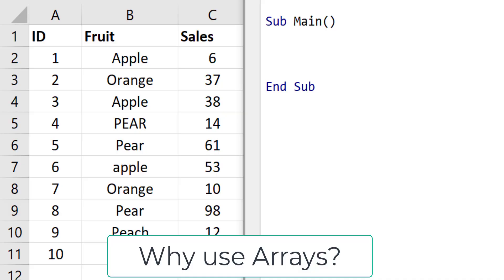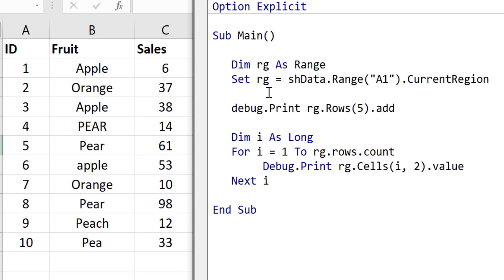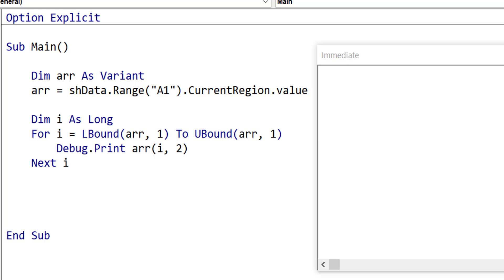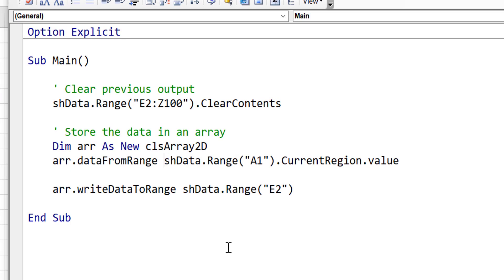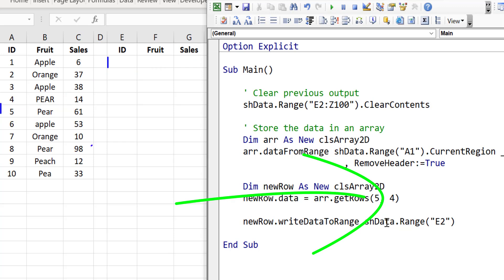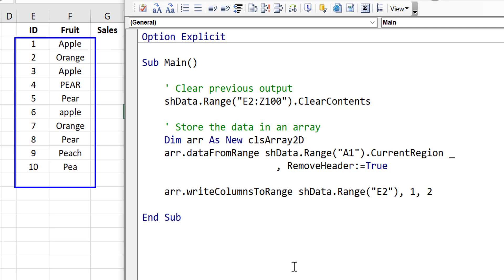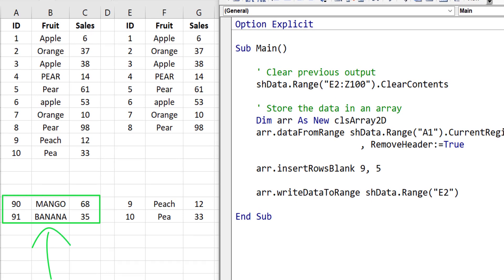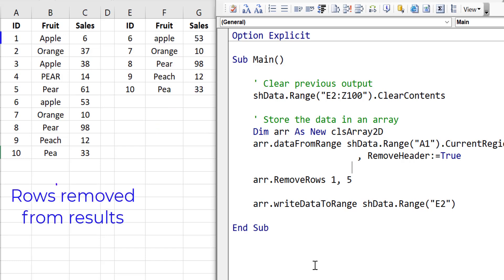VBA Array with Filter, Sort and Slice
VBA Array with Filter, Sort and Slice (2021)

The Array is VBA is super fast which is why we use it. But it has limited functionality. In this video I'm going to show you a brand new Array class that allows you to easily sort, filter, search, reverse, retrieve rows and columns and more.

At the end of the video,  you will see an amazing FilterBy Function that allows you to create custom filter functions just like you can do in most modern programming languages.

Windows:
View the Immediate Window: Ctrl + G
View the Watch Window: Alt + V + H
View the Properties Window: F4

Writing Code:
Auto complete word: Ctrl + Space

Table of Contents:

00:00 - Introduction
00:11 - Why use Arrays?
02:30 - The problem with the standard VBA array
02:43 - Adding the array class to your code
06:26 - Inserting Rows
07:51 - Removing rows
08:32 - Searching the Array using IndexOf
10:35 - Basic Filtering
11:35 - Filter using custom functions
13:49 - Create a compare function easily
14:59 - IndexOf with a custom function